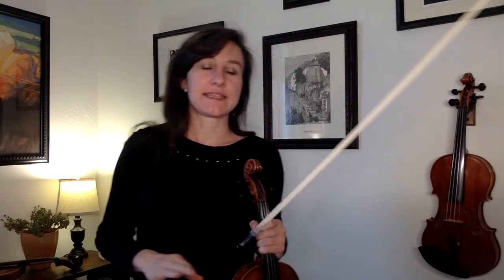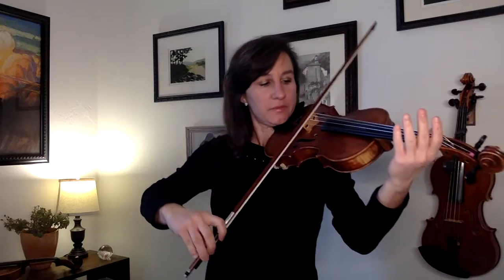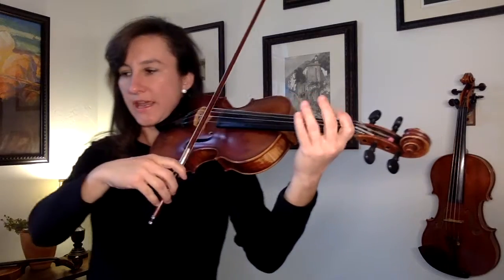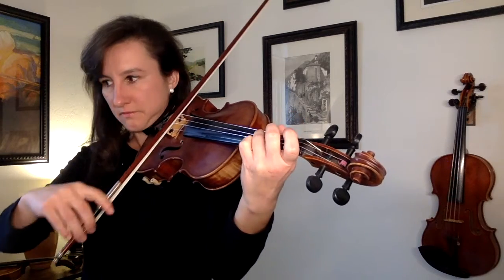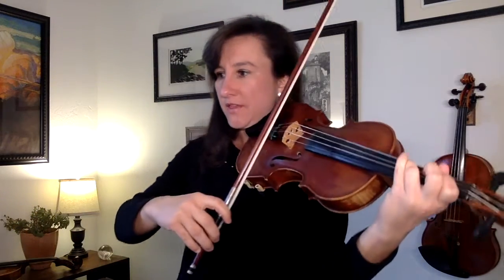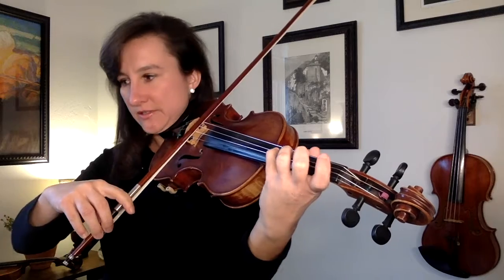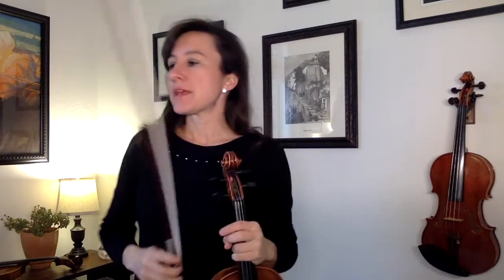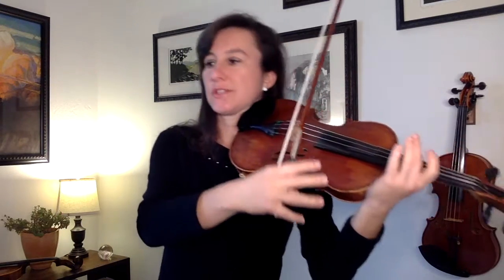Learn 'Auld Lang Syne' on the Violin: First & Third Position Tutorial | Free Sheet Music Included!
Ring in the new year with "Auld Lang Syne" on your violin! In this tutorial, I'll guide you through playing in both first and third positions.

Get the free violin sheet music to follow along with this violin tutorial for "Auld Lang Syne"

If you're ready for more third position, I've got a whole third position basics course in my online studio!